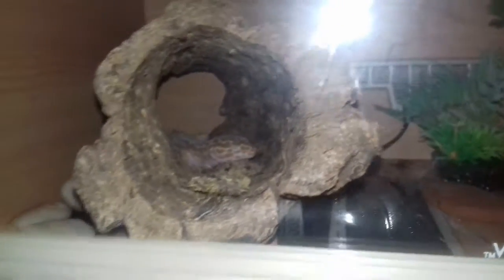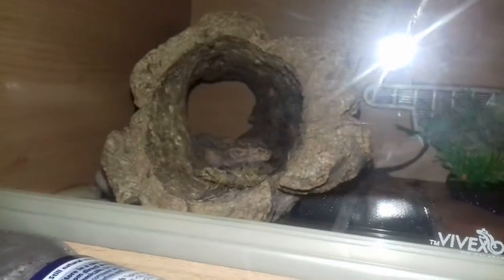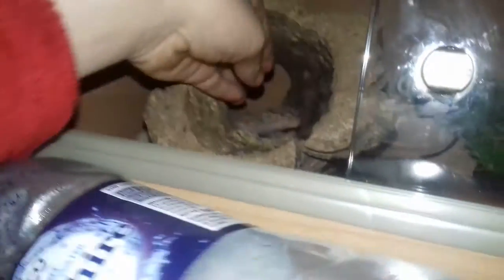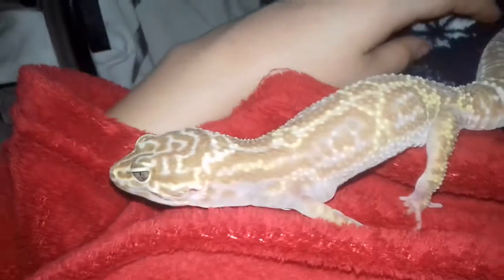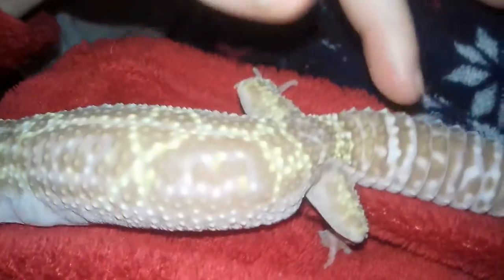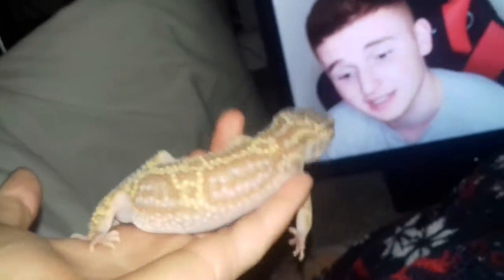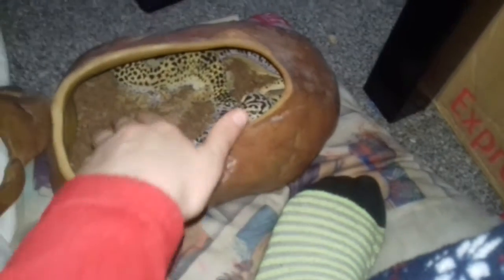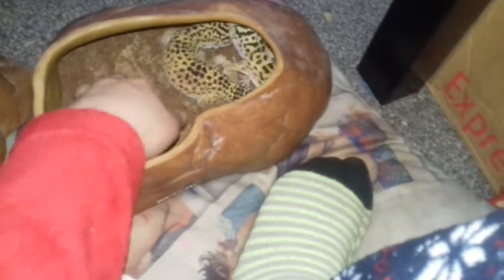All my pets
Sub to kalli Gibson and kaleb Gibson and callum 9 and Ashley fisher and stacey fisher and kayla wiggins and stampyPatTDM TDM and me please thank you